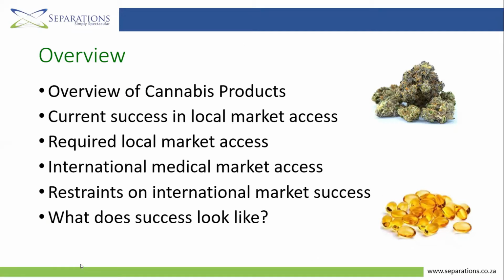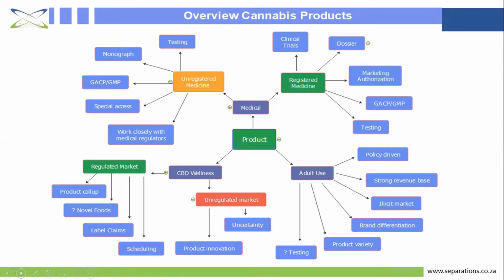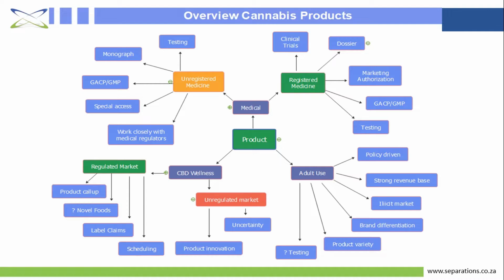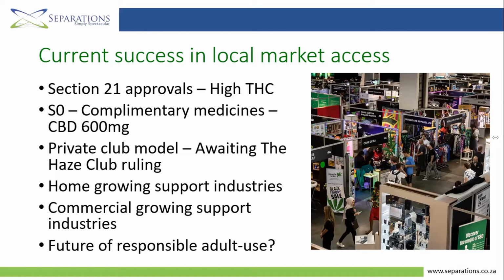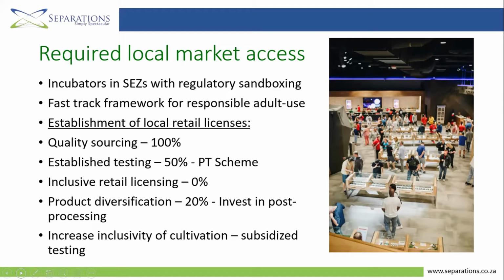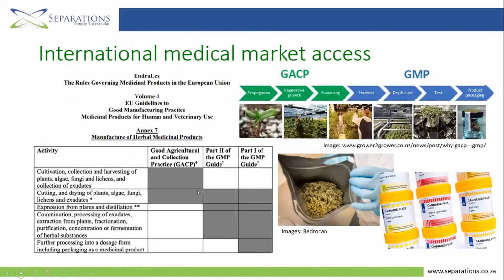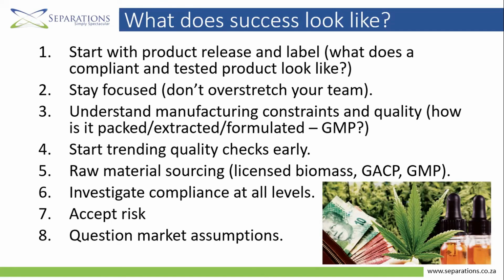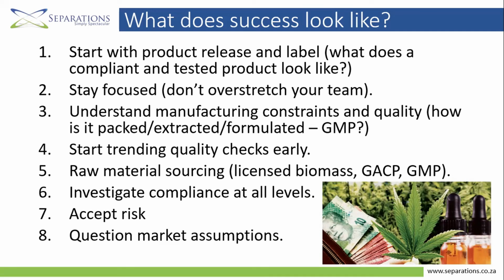TUT/CSIR Cannabis Research Dialogue - Part 04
Welcome to the fourth video in the TUT/CSIR Cannabis Research Dialogue series brought to you by Pharma Connect Africa under the Connect Conversations Banner where a host of individuals in the Cannabis and Tertiary Industry discuss on the Cannabis industry, their experiences and different ventures they have embarked on.